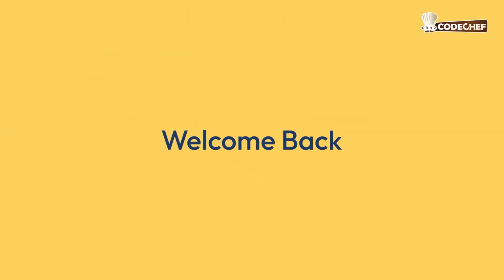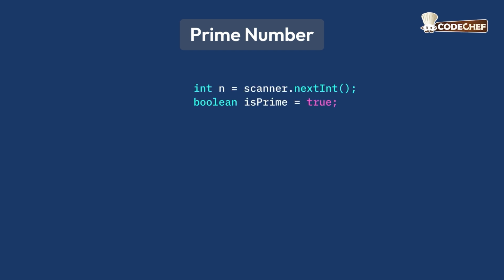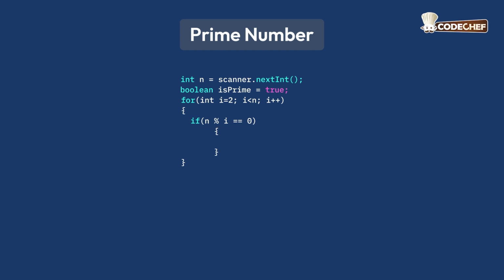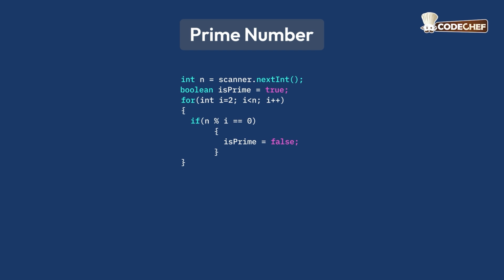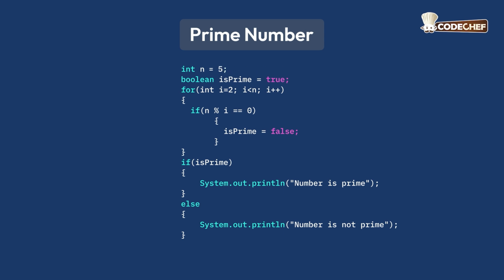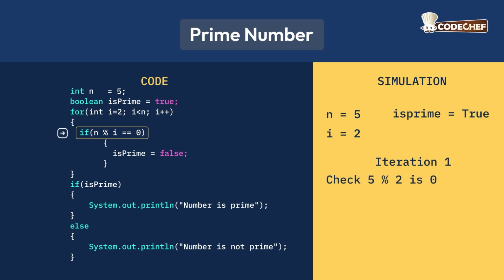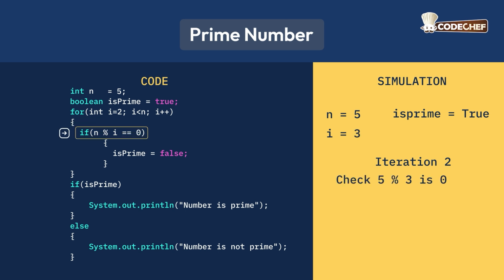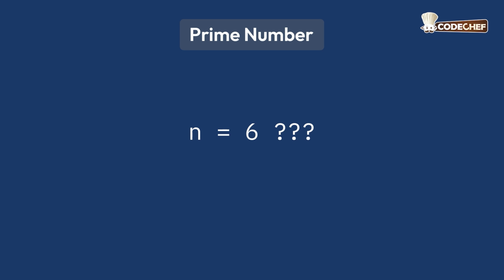Prime Number Using Loop in Java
Learn how to check whether a number is prime using loops in Java. This beginner-friendly tutorial walks you through the logic and optimization behind primality checks.